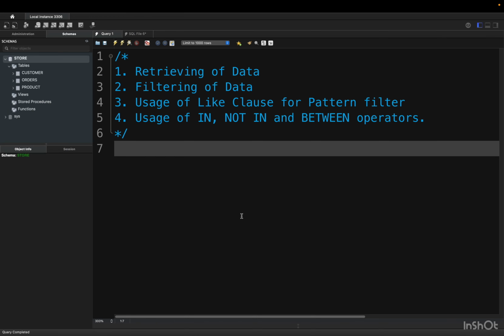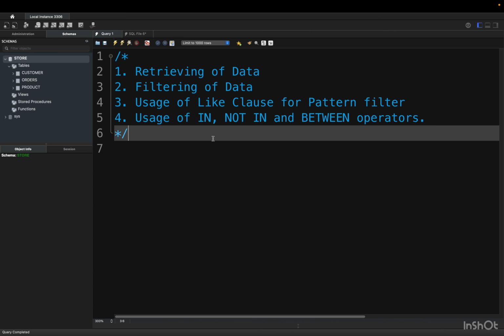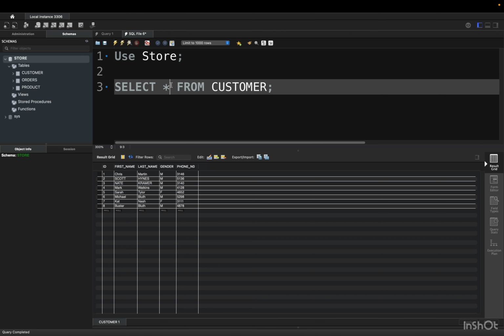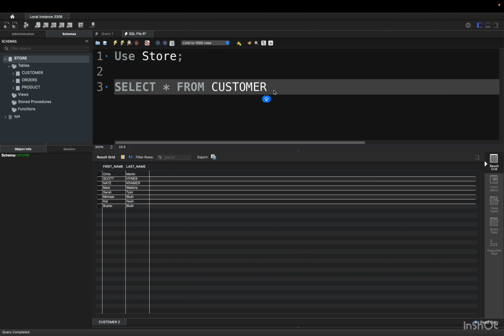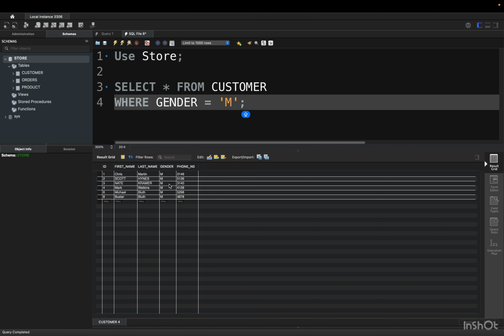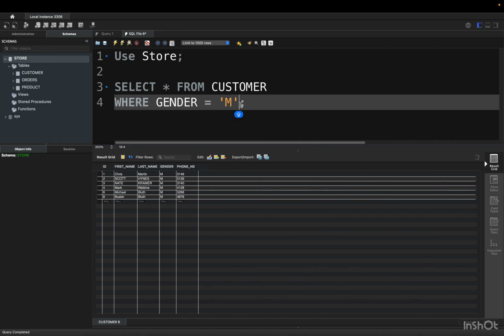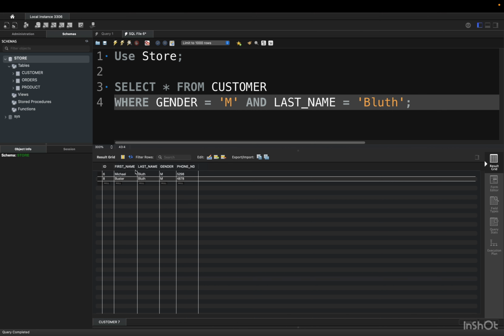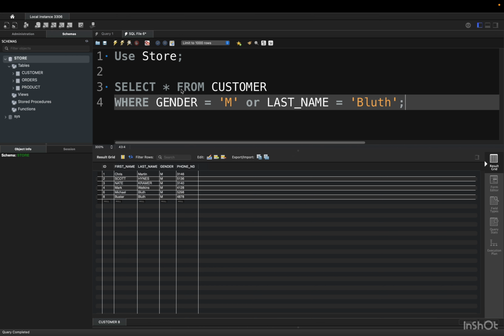SQL - Retrieve and Filter the Database Tables.